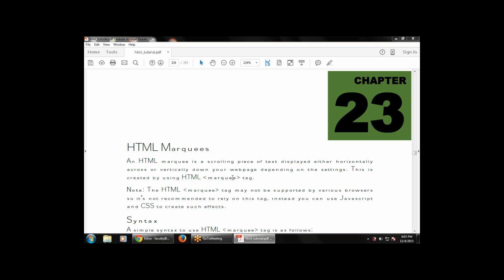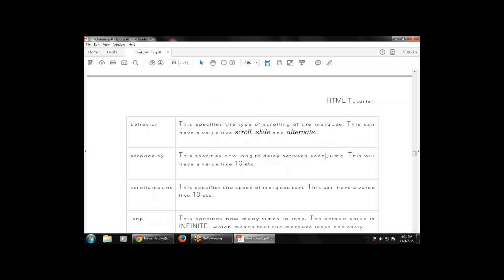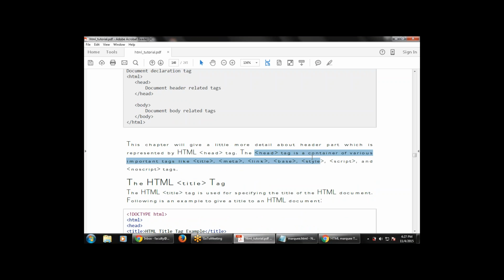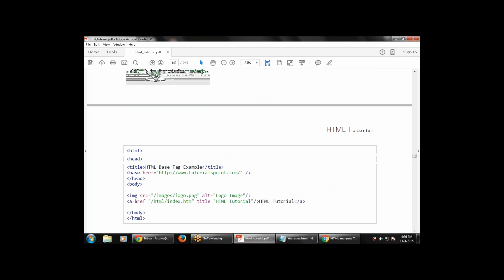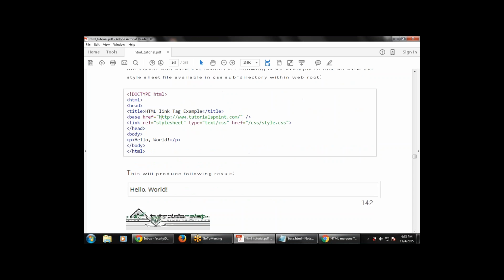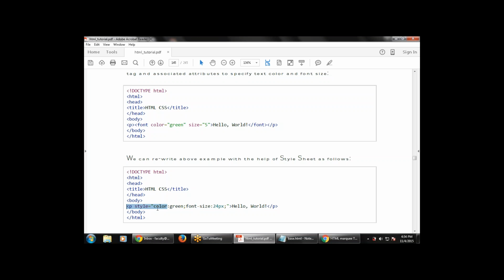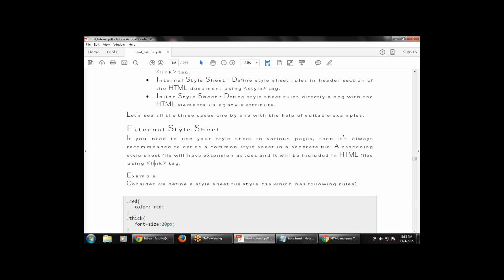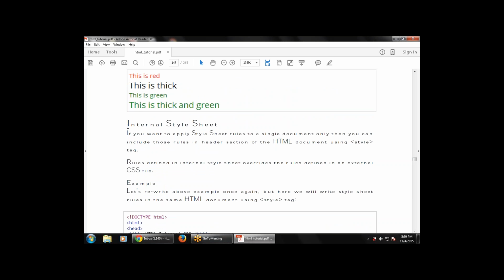Chapter 23 HTML Marquees